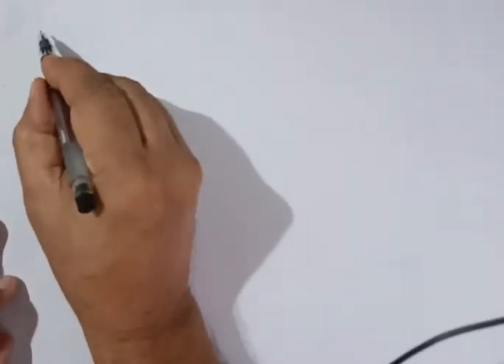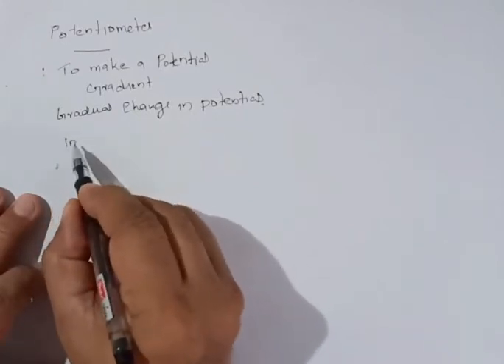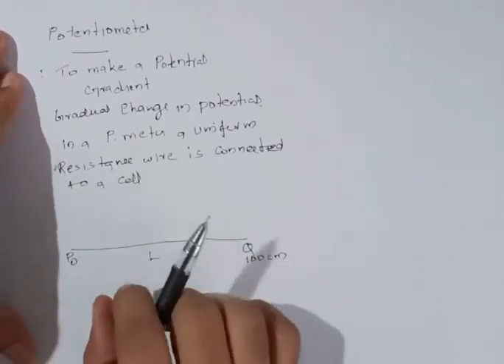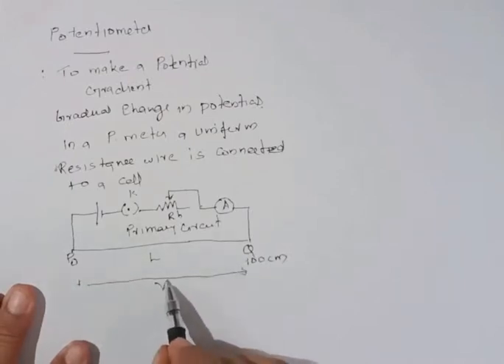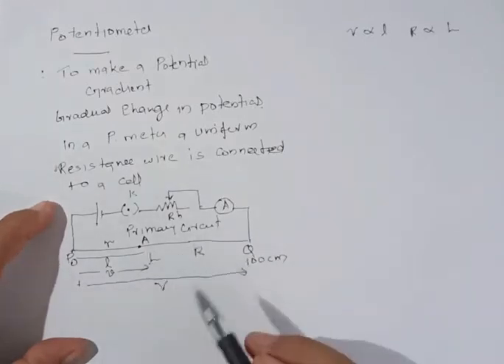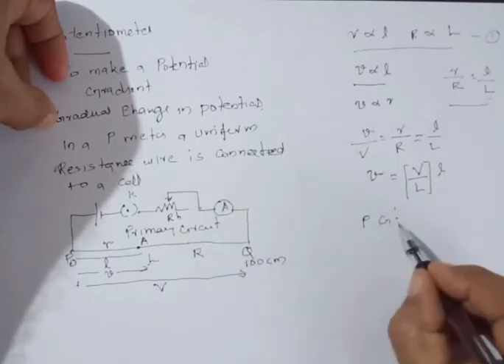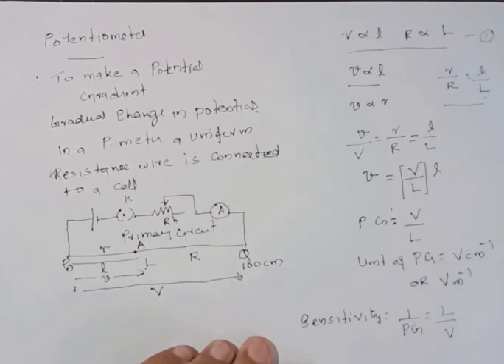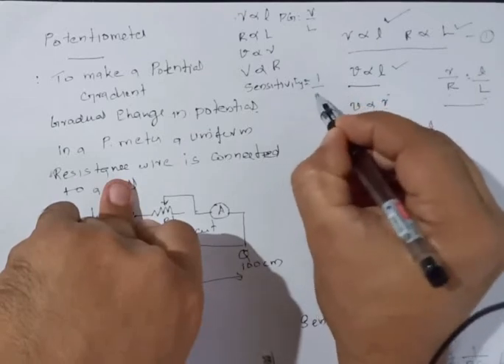potentiometer introduction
Hi friends
These lessons are not mobile friendly. USE ONLY BIG SCREEN
These are specifically designed for those who wish to enhance the performance in exams. The focus is to make the lessons modular and comprehensive. Some amount of subject smartness is expected to effectively use them. Only essential information is incorporated in to these lessons. Each topic is detailed in 10 minutes restricting to one A4 sheet. The lessons do not include any visualization aids or analogies, keeping the spirit of the subject. Technical quality is limited to available resources and time. Good luck and fruitful learning.
 Suresan